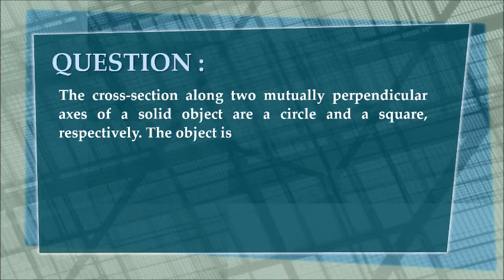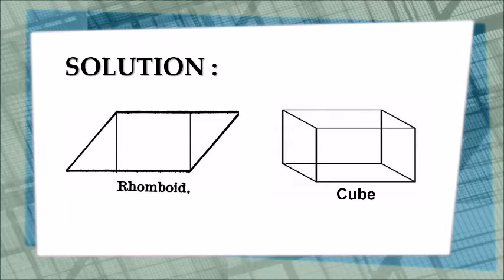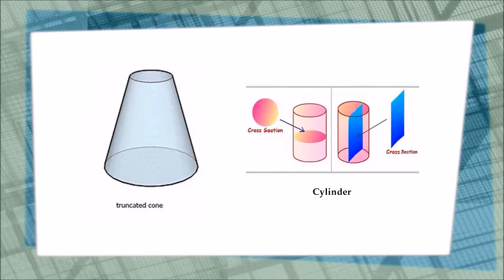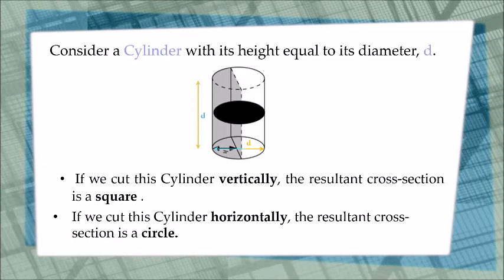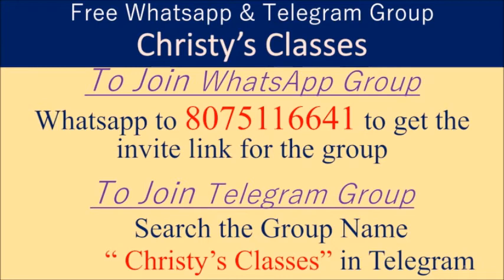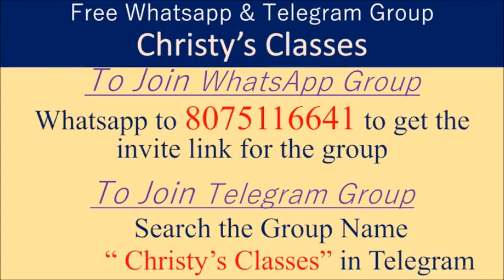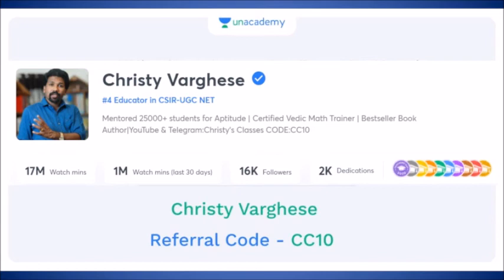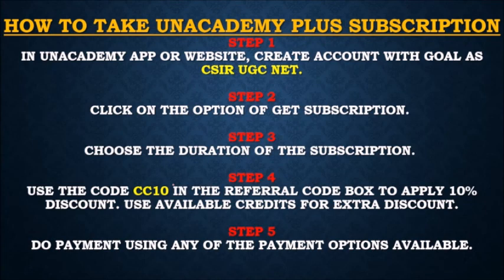Question on Geometry | CSIR-NET June 2019 | General Aptitude | July Mary Mathew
OTHER BOOKS